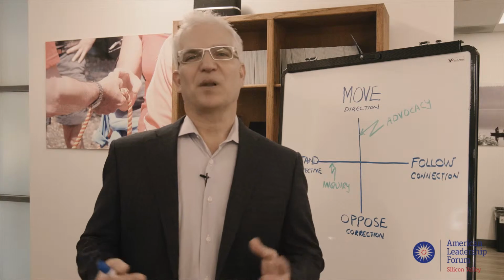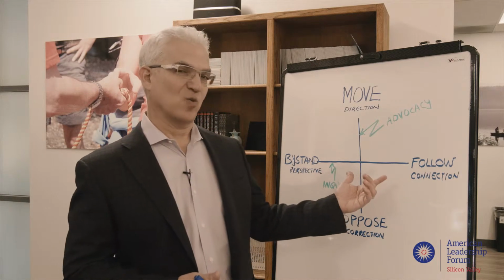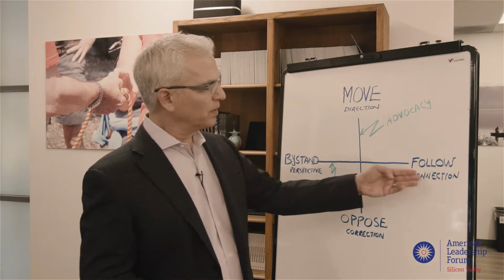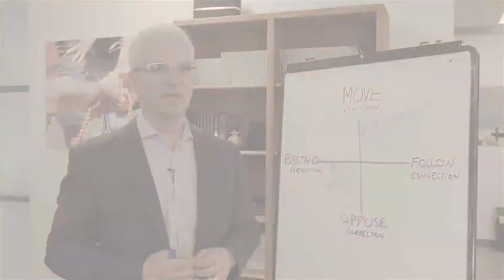On Dialogue with Greg Papadopoulos, Class XX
In this first video of our new series 'On Dialogue', ALF Senior Fellow Greg Papadopoulos (Class XX) teaches David Kanter's 4-player model of dialogue. With assistance from Jenny Niklaus (Class XXIV) and Luther Jackson (Class X), Greg shows the 4-player model in action. Dialogue is a great tool to have. It allows you to communicate more effectively, helps you express and listen to new ideas,  and gives you a sensitivity to understanding group conversation.

This video was produced in 2019.

About American Leadership Forum Silicon Valley (ALFSV):

American Leadership Forum Silicon Valley joins and strengthens diverse leaders to serve the common good. Through our year-long Fellows Program, leaders from across sectors engage in dialogue, explore their differences, and build lasting relationships.

ALFSV strengthens Fellows' capacity to address public issues collaboratively and cultivates a powerful leadership network working for change in Silicon Valley.

ALF is a nonpartisan, non-endorsing organization.